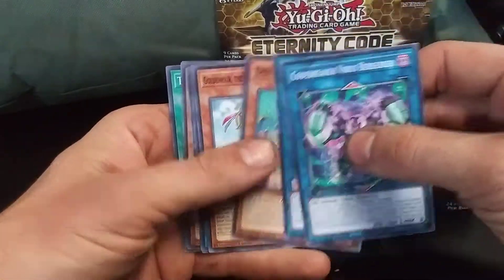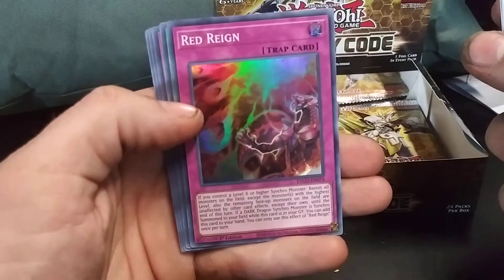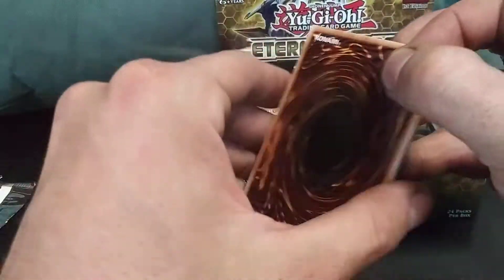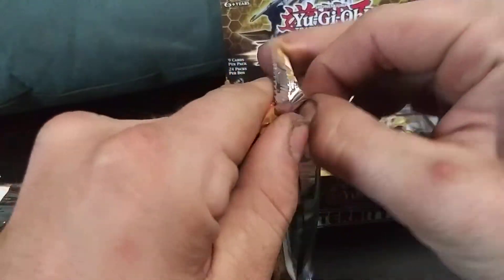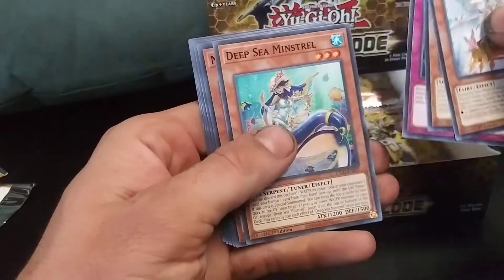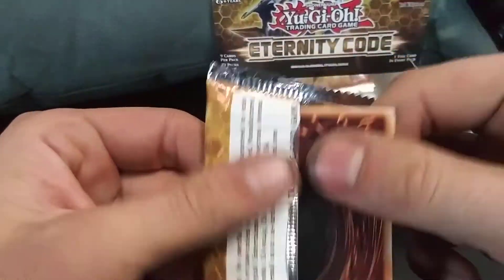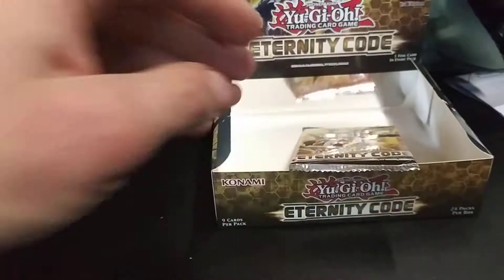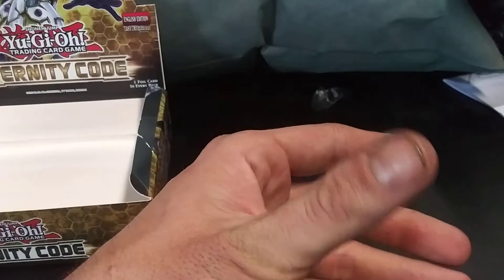The rest of the opening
My phone cut off so I finished the video. got a couple more holos and a niiiice trap!